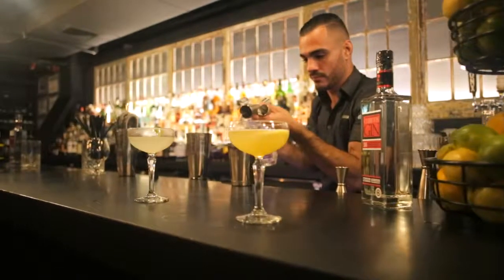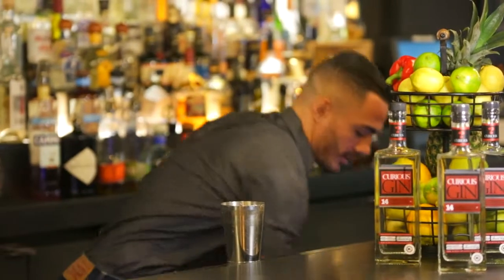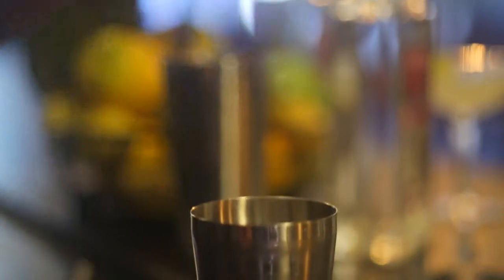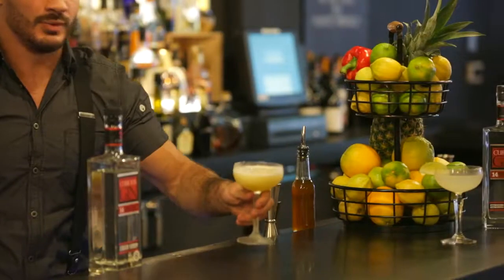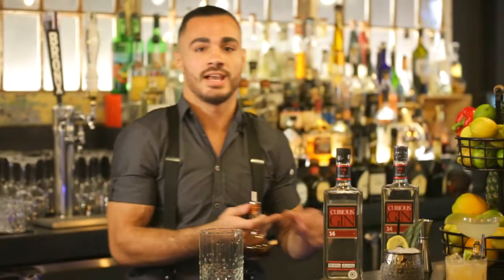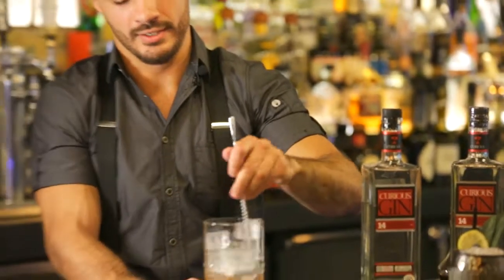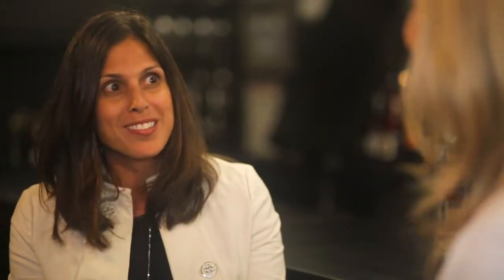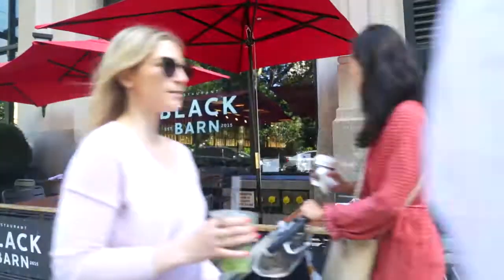Curious Gin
A Taste of New York segment featuring Catskill Distilling Company and Black Barn at the restaurant featuring Curious Gin